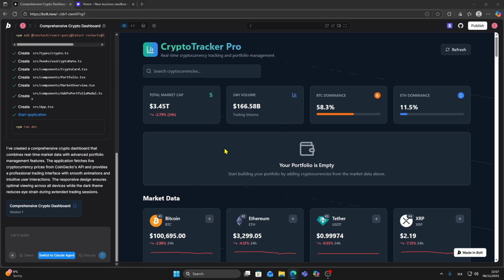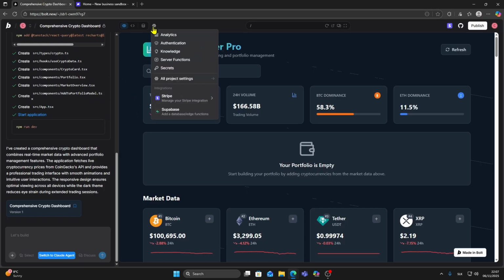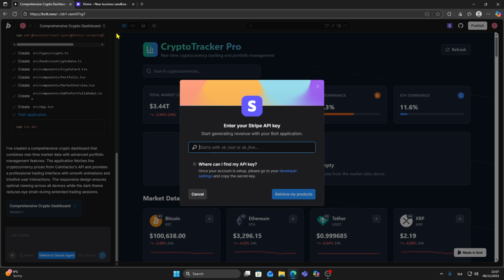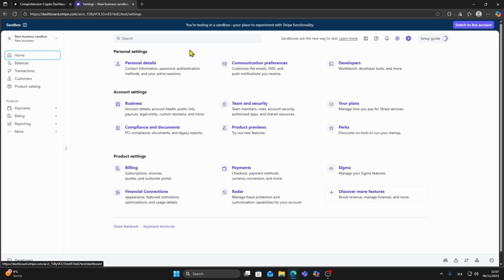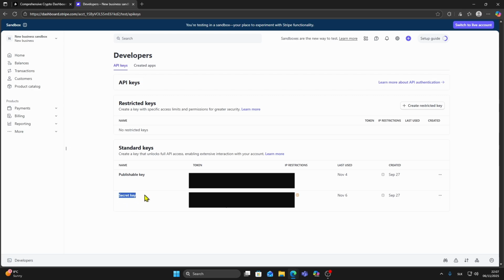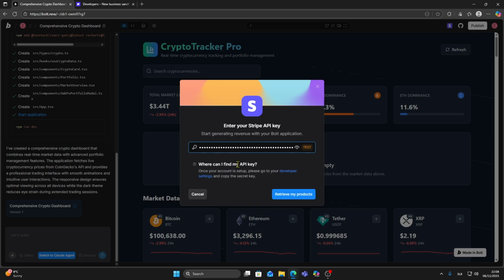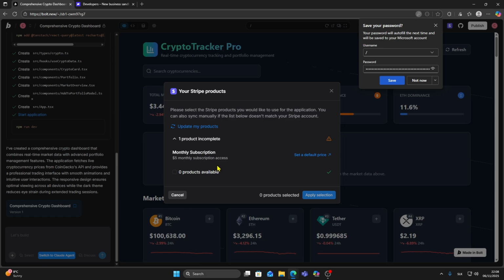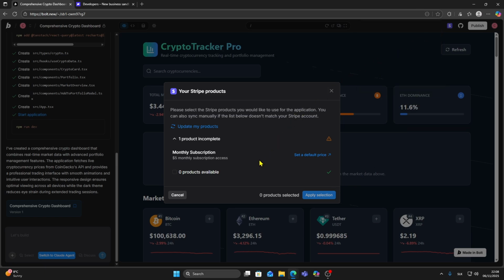How to Connect Stripe to Bolt.new (Step-by-Step Tutorial) 2025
In this video, I’ll show you how to connect bolt.new to stripe. You’ll learn how to open your project, access integrations, add the stripe payment option, and link your stripe api key to enable payments or subscriptions.

We’ll go through each step clearly — from finding your api key in stripe, creating a restricted key if needed, and retrieving your products to set up monthly subscriptions or other payment options.

This is a simple walkthrough so you can easily add stripe payments to your bolt.new project.